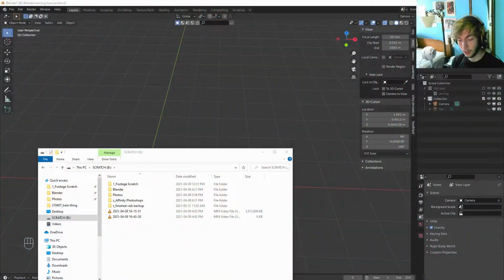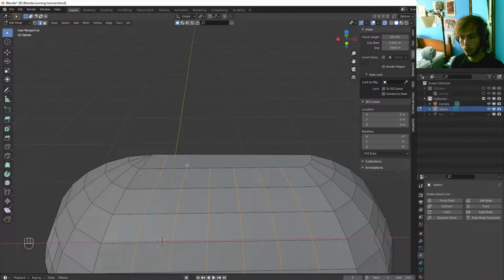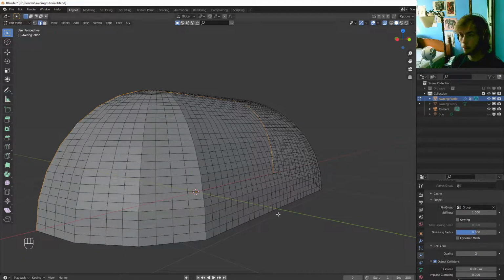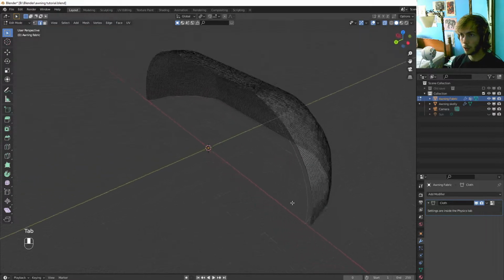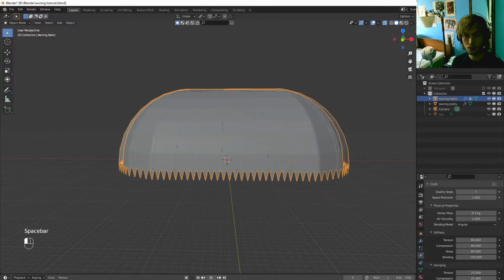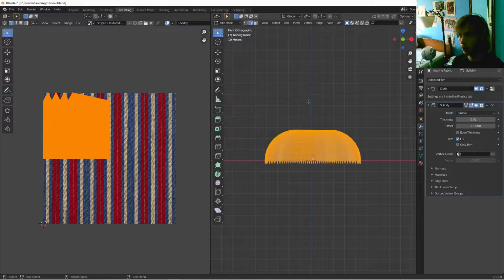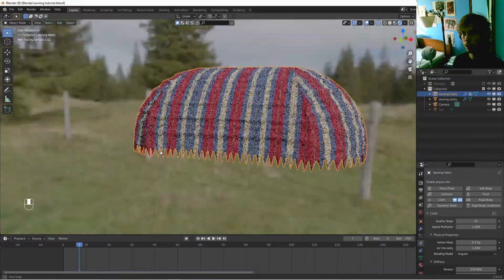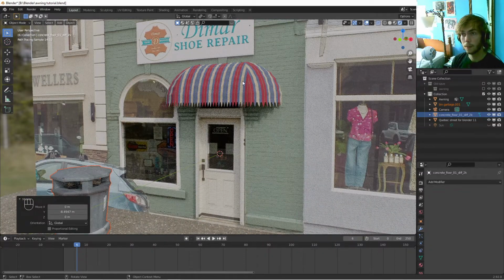How To Make An Awning In Blender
I needed an awning for a project but I couldn't find a tutorial for one so I made one myself! This awning can also be affected by wind elements which makes it look quite realistic.

I probably subdivided the mesh a bit too much, so you could save some computer power by keeping it slightly lower poly.